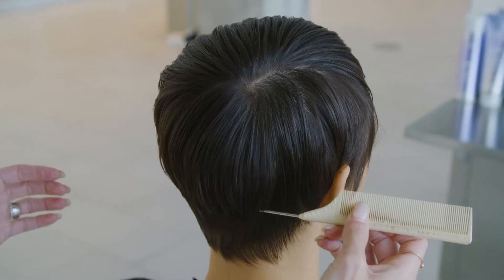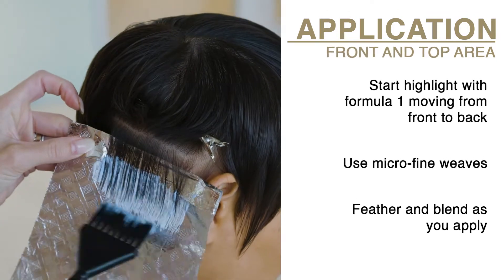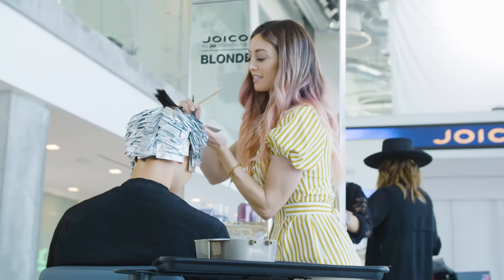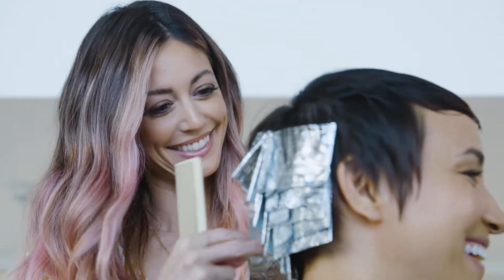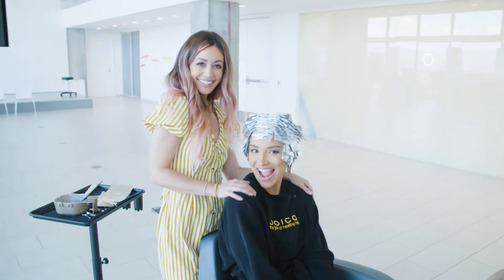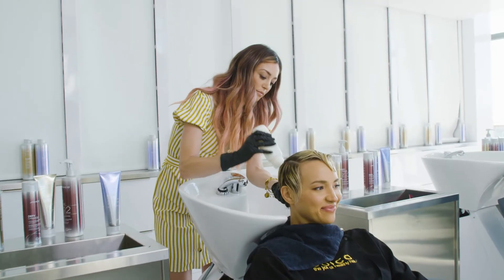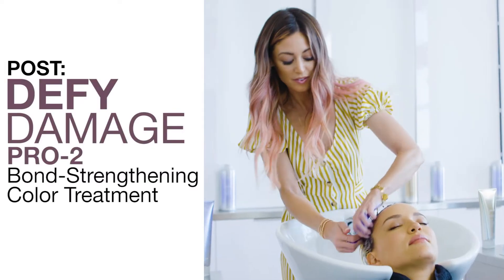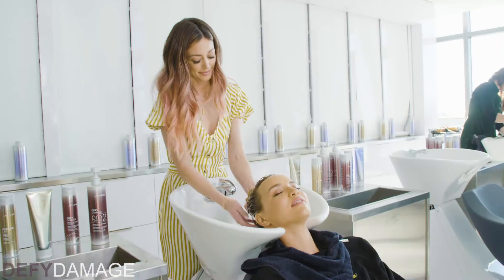The “Ice Pixie” Technique: Short Haircut With Big Blonde Impact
A blonde pixie cut? “Yes, please!” says Joico Celebrity Artist, Jill Buck, of LA’s famed Nine Zero One Salon, who lifted brunette client, Briana, to all new heights using Blonde Life Powder Lightener. “I love when clients want to get creative and try new things with their short hair,” raves Jill of the gutsy and gorgeous short-hair transformation.

Starting with Level 4 rich, brown hair that’s coarse and resistant to lightener, Jill gathers her toolkit of Defy Damage and Blonde Life to safely lift the cropped ‘do, while maintaining the integrity of each strand. Watch the makeover in action, as Jill demos perfect placement on a pixie cut, along with her tips for root tapping, and safeguarding hair against breakage.

Products you’ll see:
Defy Damage ProSeries 1 & 2 to strengthen and protect hair bonds
Blonde Life Lightening Powder
LumiShine Demi-Permanent DD Crème to root tap and tone

Formulas:
Prep Treatment: Defy Damage ProSeries 1: Bond-Protecting Color Optimizer
Formula 1: Blonde Life Lightening Powder with 20 Volume LumiShine Developer
Formula 2: Blonde Life Lightening Powder with 30 Volume LumiShine Developer
Formula 3: (Root Tap) LumiShine Demi-Permanent DD Crème 6NA + 6SB with 5 Volume LumiShine Developer
Formula 4: (Toner) LumiShine Demi-Permanent DD Crème 10SB with 5 Volume LumiShine Developer
Post Treatment: Defy Damage ProSeries 2: Bond-Strengthening Color Treatment